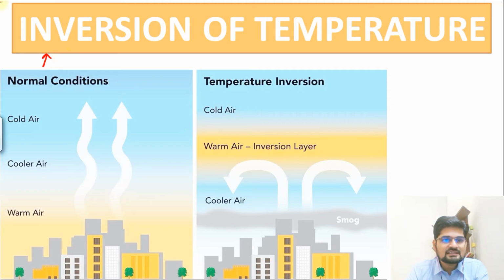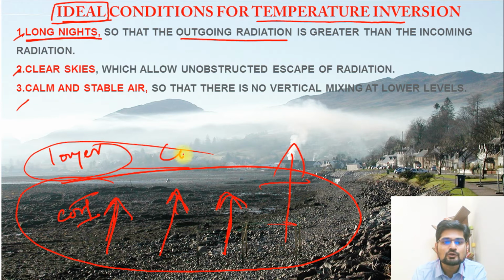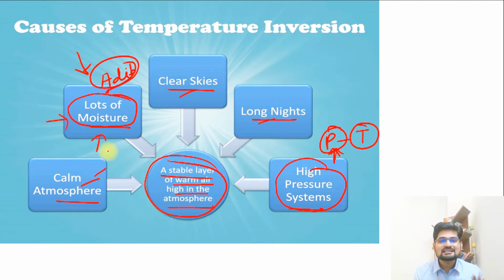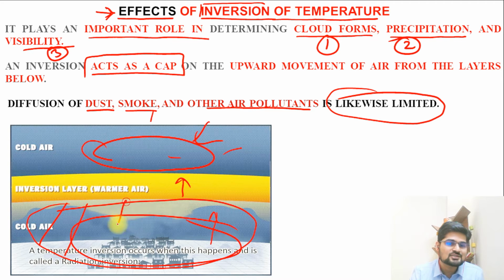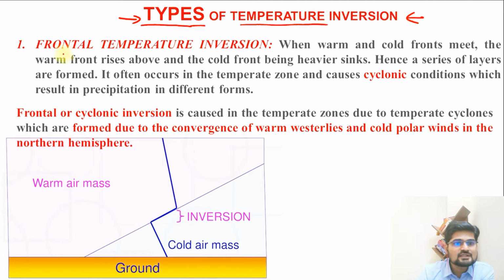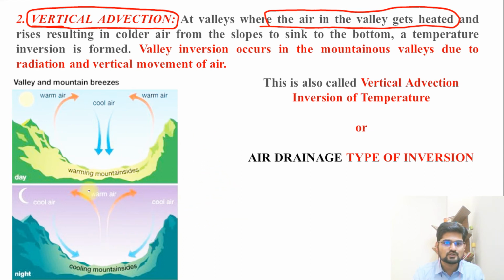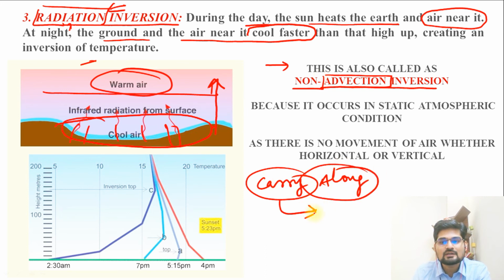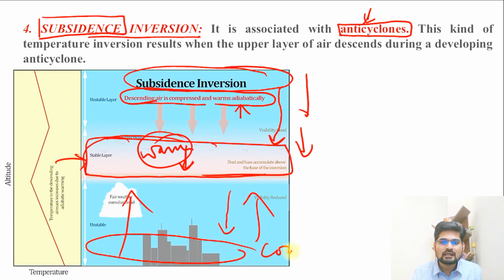Inversion of Temperature | Factors and Types | Climatology | Dr. Krishnanand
This is the ninth in the series of lectures; on Inversion of Temperature for undergraduate geography students as well as Geography (optional) for UPSC exams.

Simplified  Explanation of Inversion of Temperature has been made in this lecture.